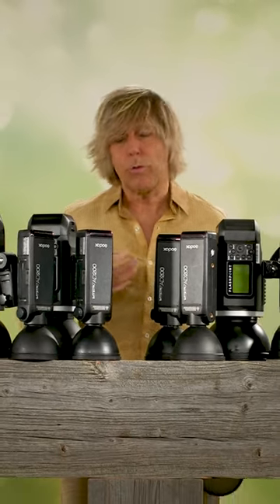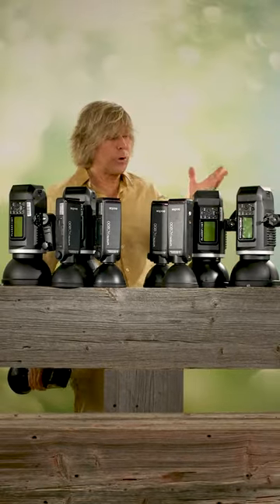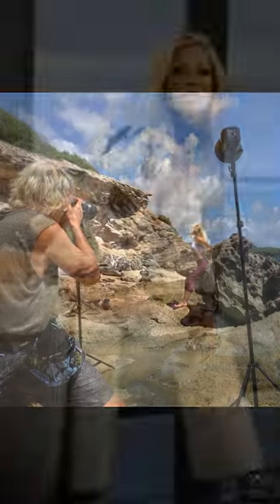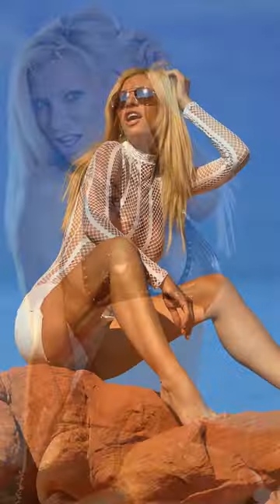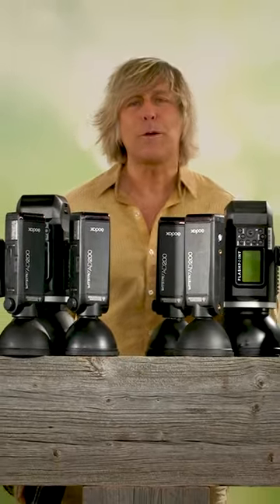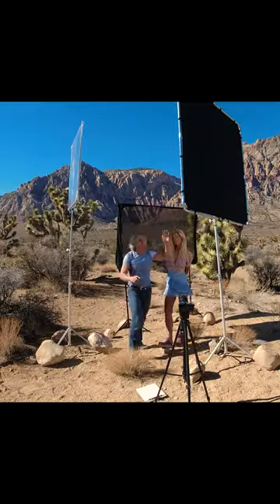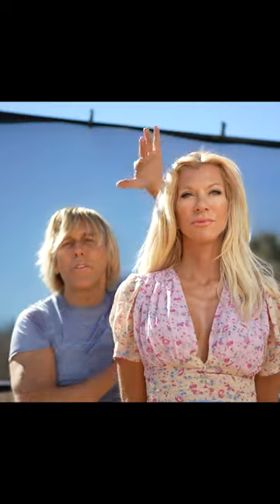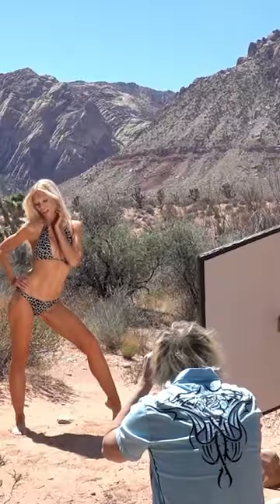Pro Versions of Photography Gear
You don't need "pro versions" of photography gear like the Godox AD200 Pro or the AD600 Pro, that's marketing hype. A good photographer can take great pictures with just about anything.